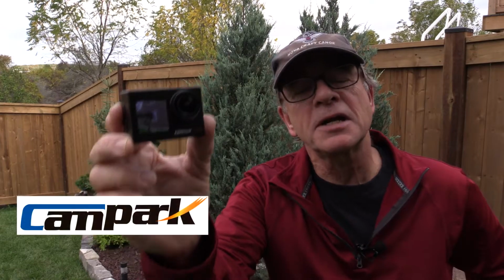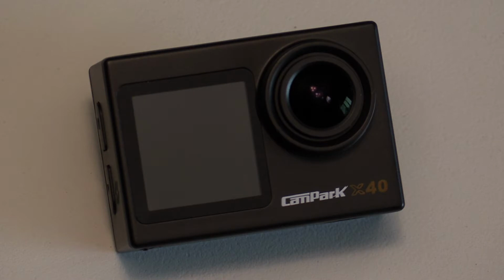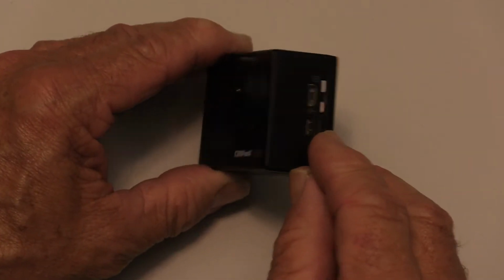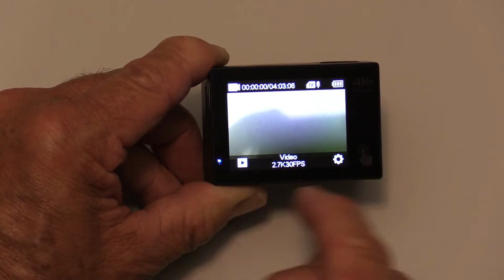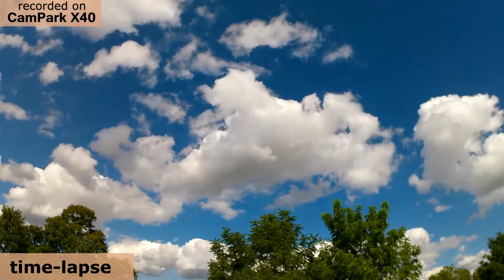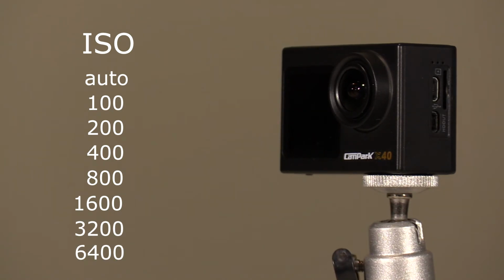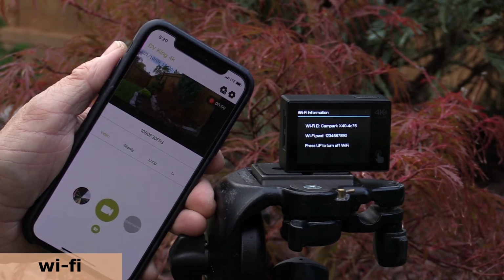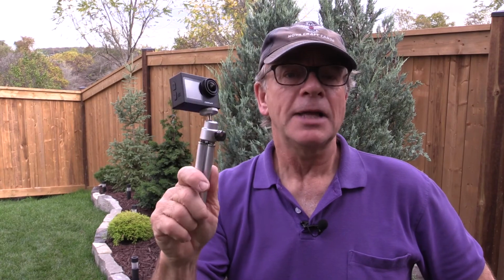Campark X40 Review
Here's my review of the Campark X40 Action Camera.  This little cam,era will shoot 4K, timelapse and slow motion, and it has front and back viewscreens - great for selfies.